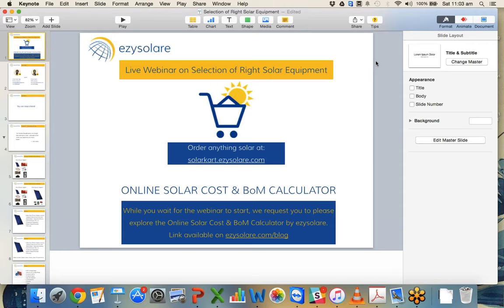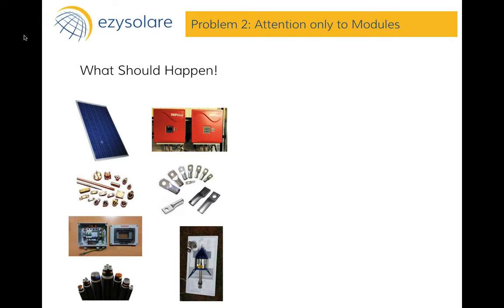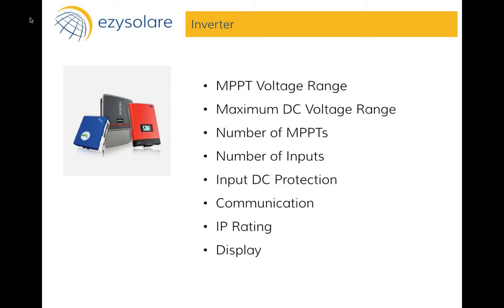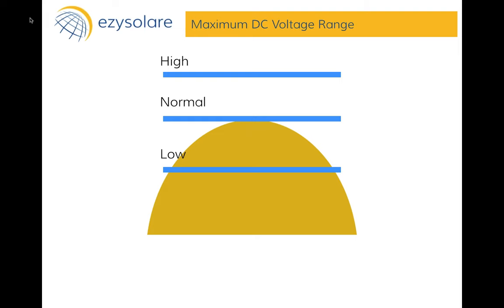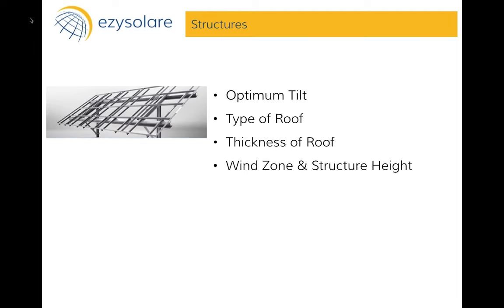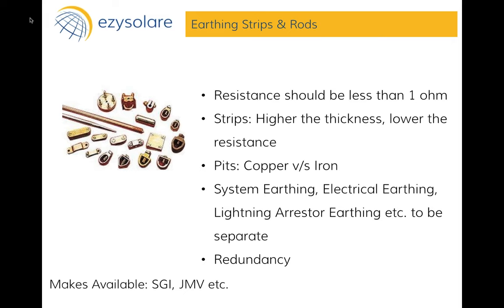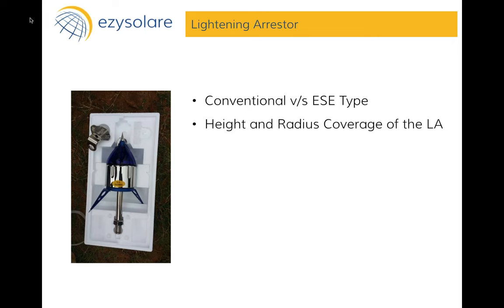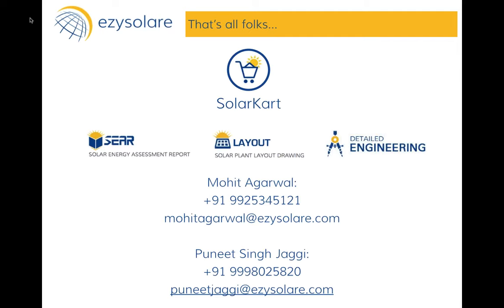Webinar on Selection of Right Solar Equipment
Not all fingers are made equal, neither are all solar systems - a Shed mounted solar system requires different equipment than for a Ground Mounted system, or a system installed in coastal areas requires different equipment from a system installed in deserts. Through this webinar, we hope to provide a selection guide for different components of a solar power plant for cost effective installation that last for 25 years.